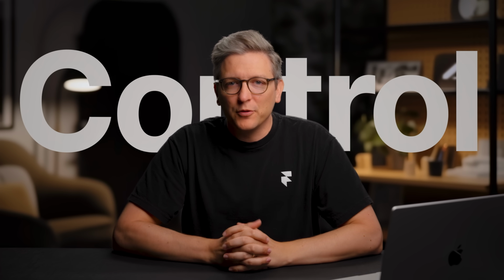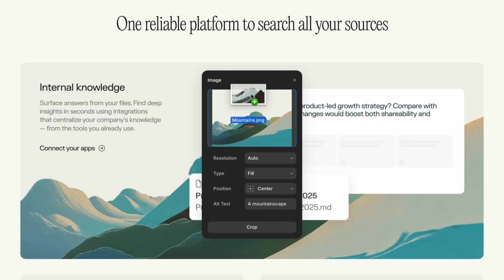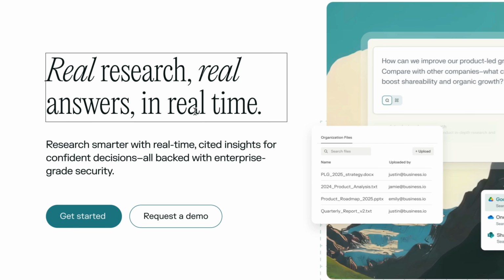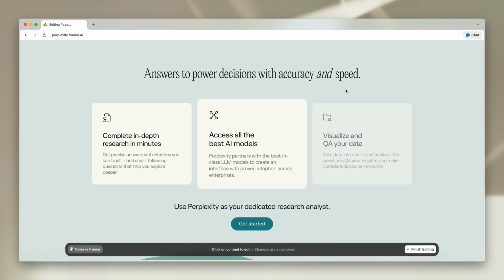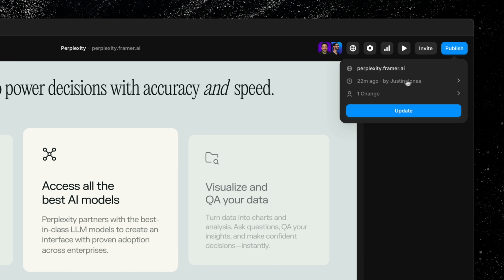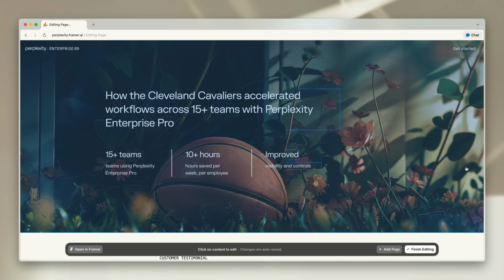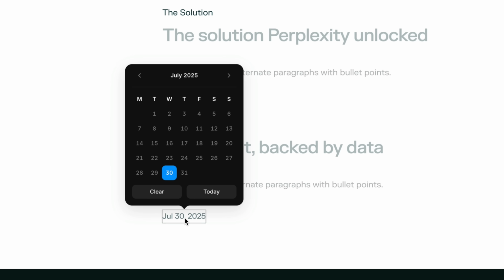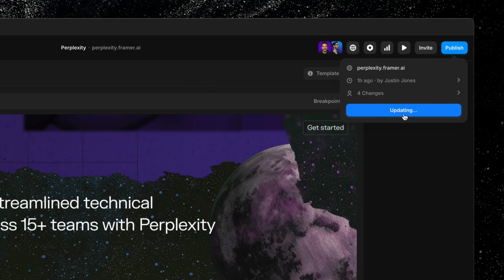Framer Event — Introducing On-Page Editing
On-page editing in Framer changes how teams work on websites. Now anyone can update content directly on live sites, no design experience needed. Marketing teams, writers, and collaborators get a simple editing interface while designers keep control over what can be changed.

This feature lets non-designers click and edit text, swap images, and manage CMS content right in the browser. Blue outlines show editable areas, and changes sync in real time with the Framer project. Content editors can even create entirely new pages using existing components, with rich text formatting, image uploads, and YouTube embeds. All changes go through review before publishing, keeping the workflow smooth and secure.

0:00 Introduction
0:48 The problem with traditional CMS
1:18 Introducing on-page editing
1:40 Live demo begins
2:16 Editing static pages
2:58 Component editing
3:18 Real-time collaboration
3:56 Publishing workflow
4:20 Editing CMS content
4:54 Creating new pages
5:28 Rich text editing
6:22 Review and publish process
6:58 Vision for the future

Topics covered: website builder, responsive design, web development